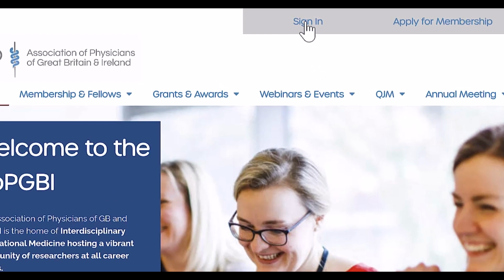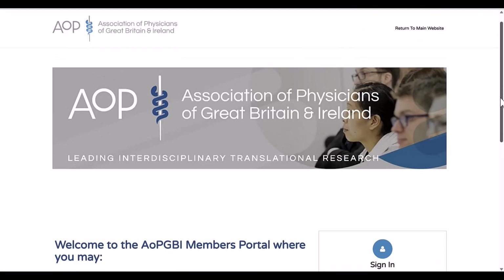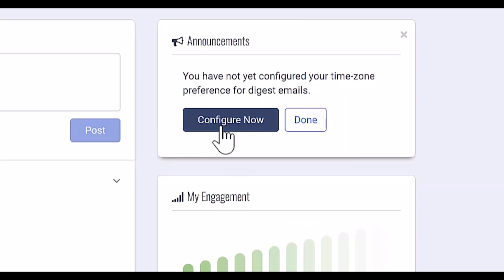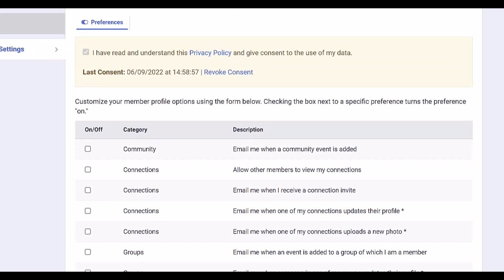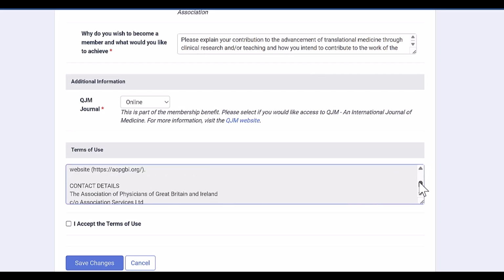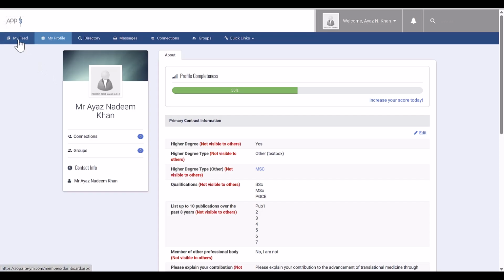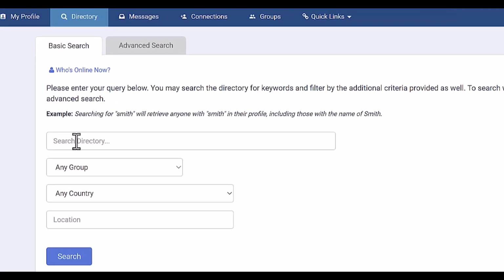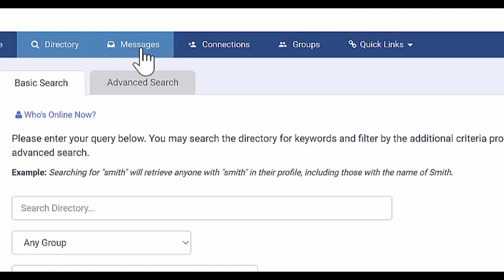AoPGBI My Membership - Tutorial Login and update profile